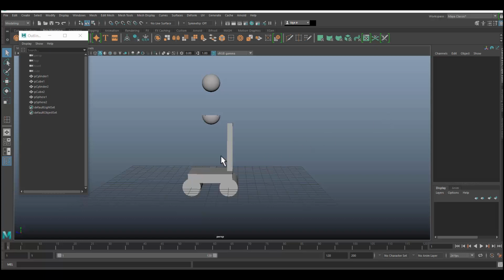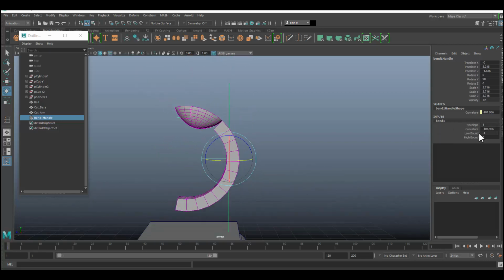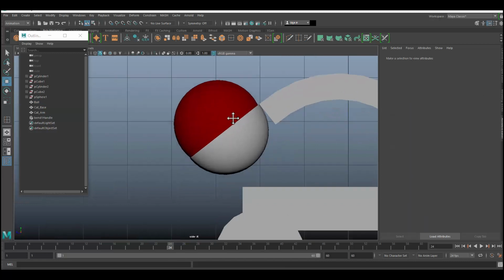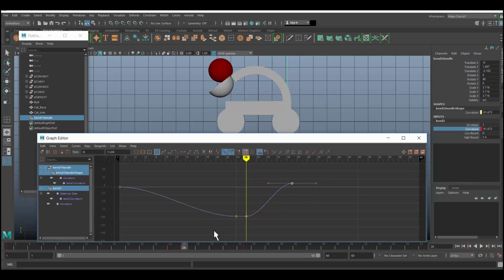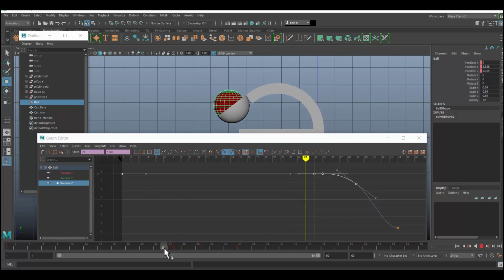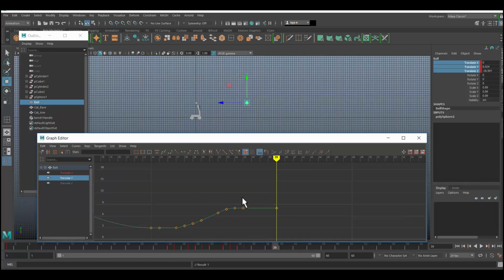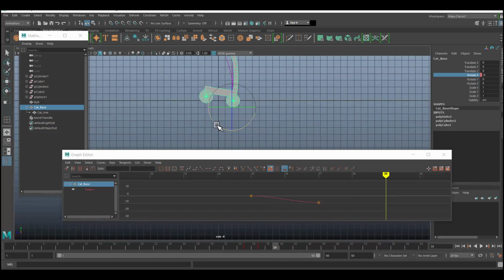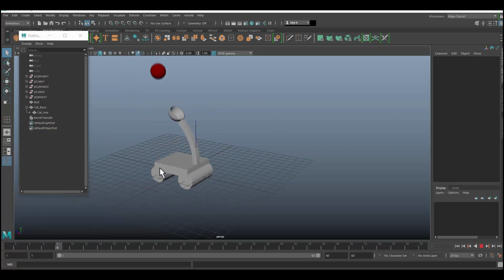SGD 162 Catapult